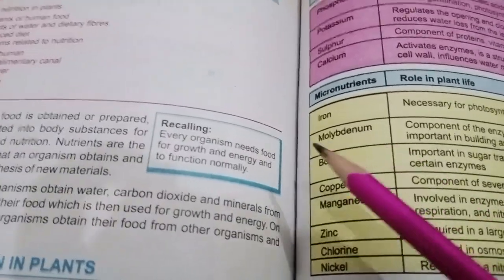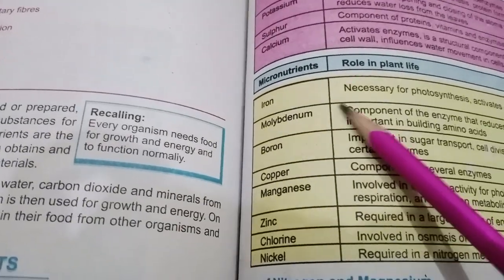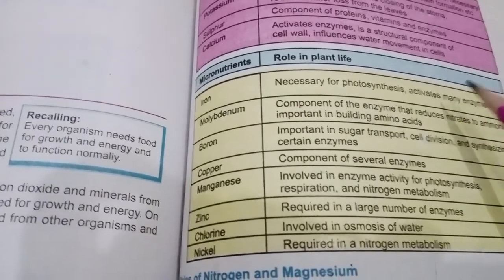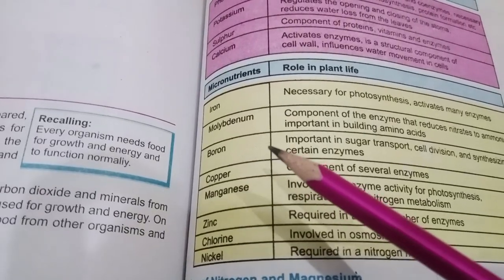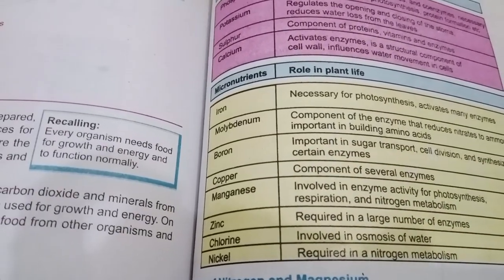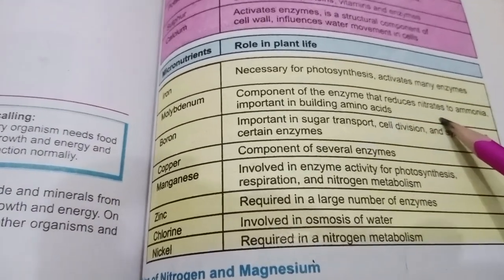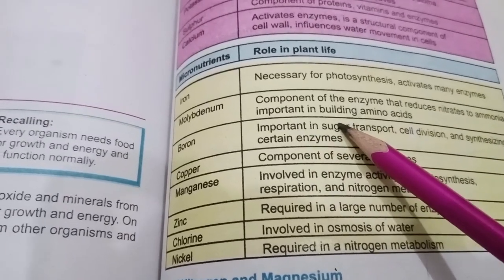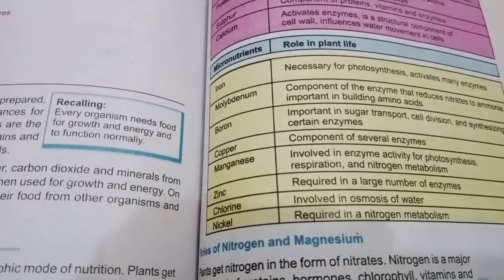What is the micronutrients ?|| What is the role of micronutrients in a plants life?